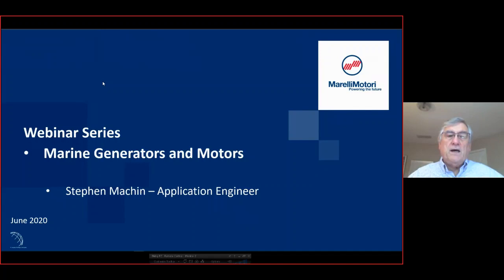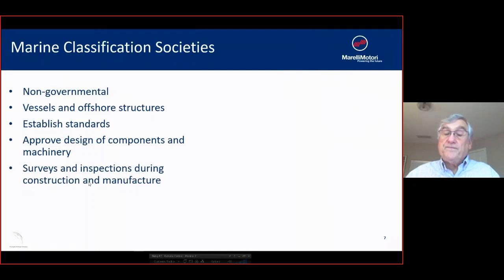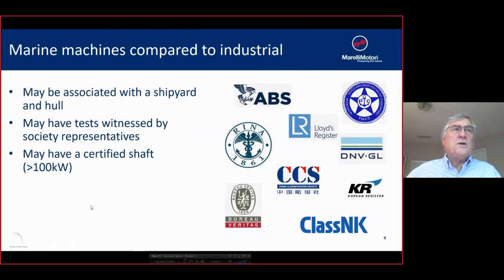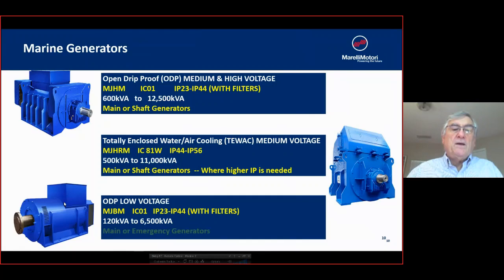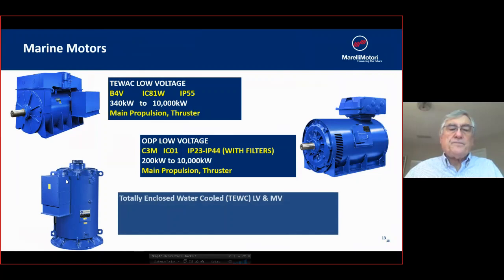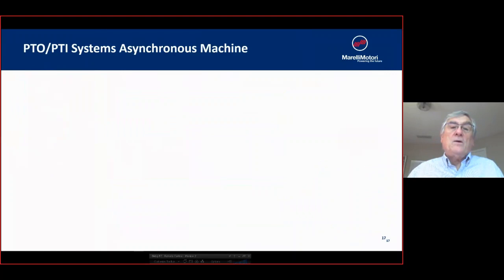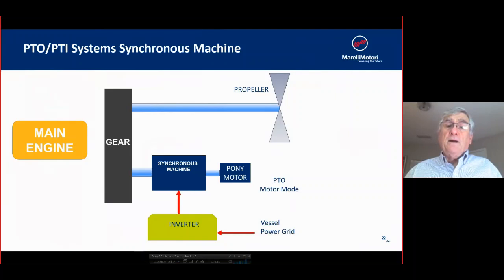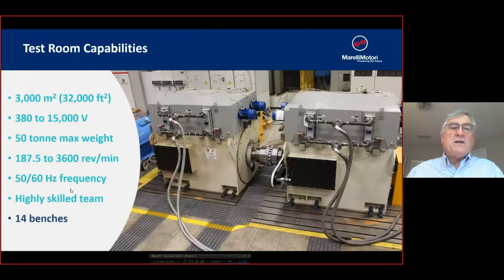Marelli Motori Webinar Series: Marine Generators and Motors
Today we talk about:

- Marine Society Certifications
- Marelli Motori marine motors and generators
- Hybrid systems
- Marelli Motori testing facilities

Speaker: Stephen Machin

Curious about our marine solutions?